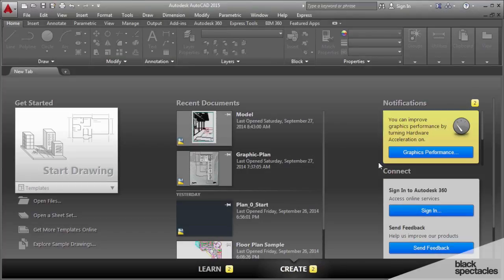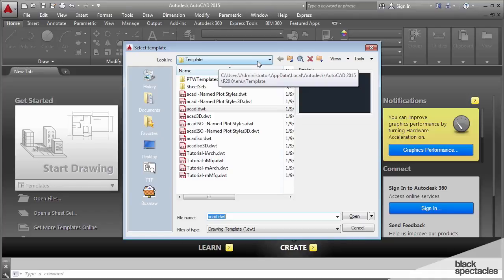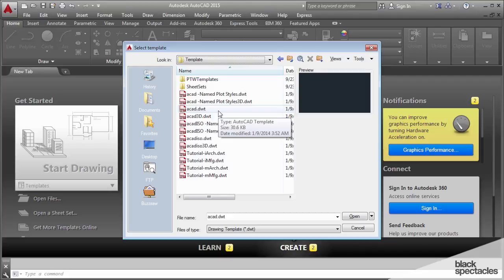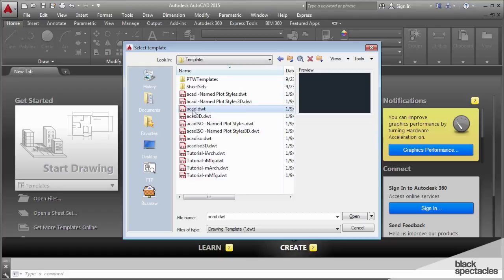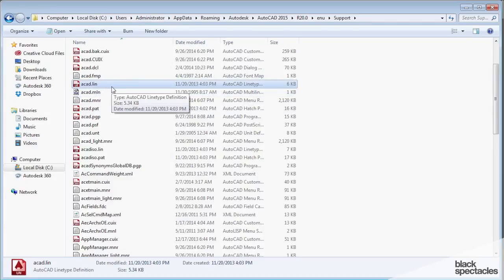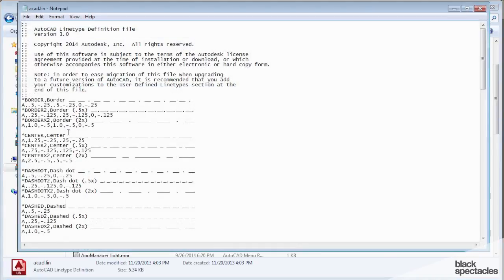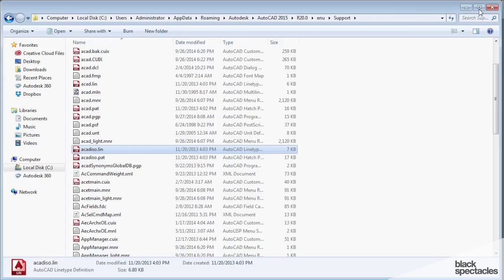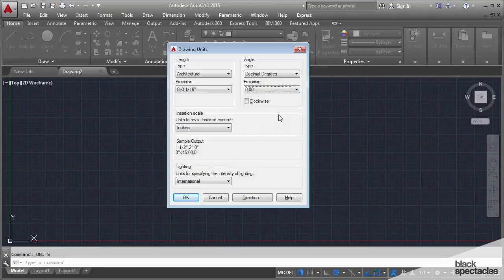Getting Started with Templates - AutoCAD 2015 Conceptual and Schematic Design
In this free course video, Black Spectacles Author Jason Kocher demonstrates how to start an AutoCAD 2015 project by bringing in a template file and adjusting the settings to get the project ready to create a model.

Jason Kocher is an Architect at JAHN which he joined in 2008. Balanced in the experiential and pragmatic he actively works to remain current on 3D visualization and construction documentation software to progress building industry standards. Jason has brought his past experience as CAD manager to JAHN to advance and streamline their computer aided documentation process.